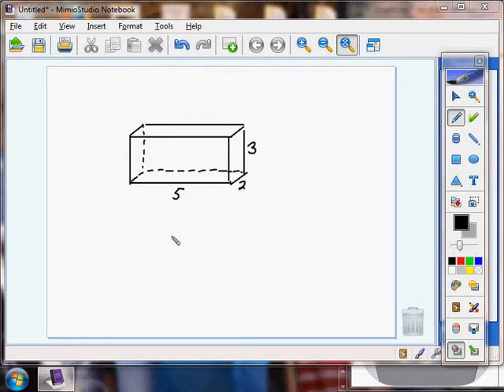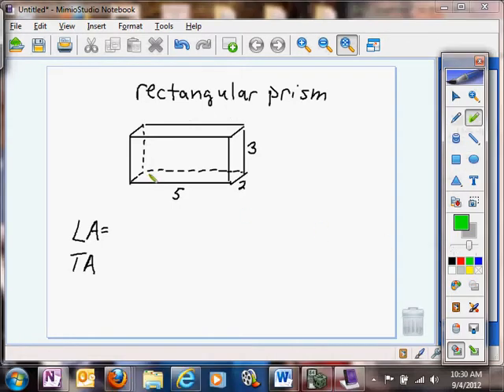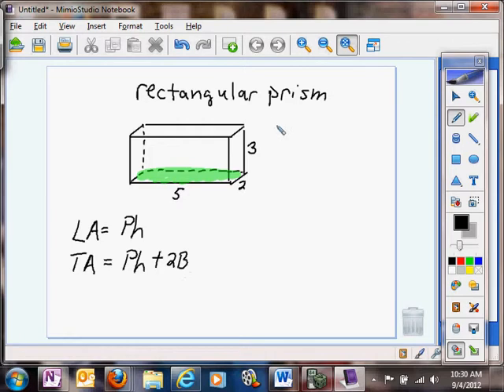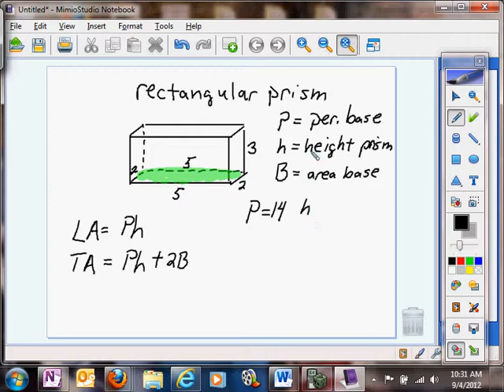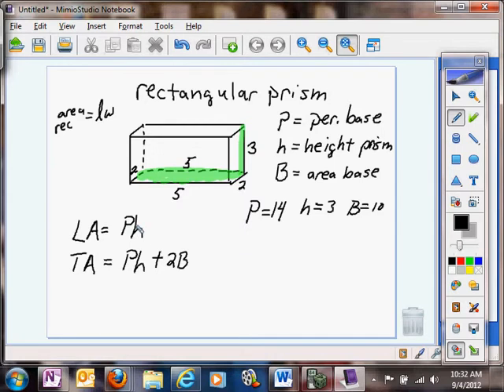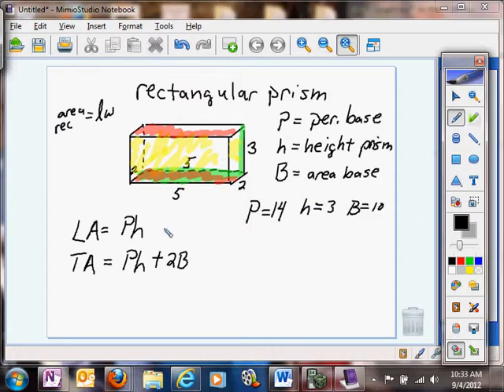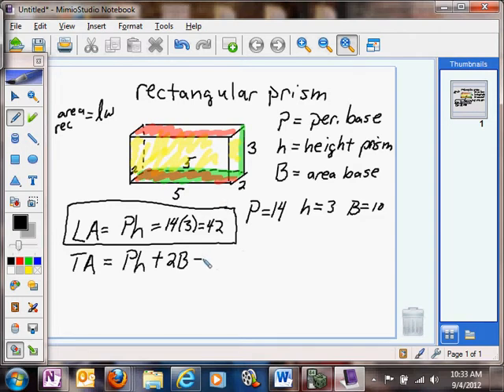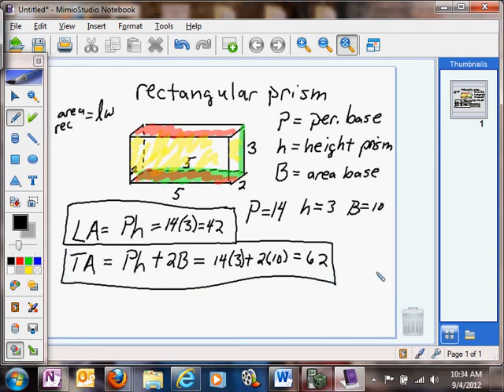surface area rectangular prism